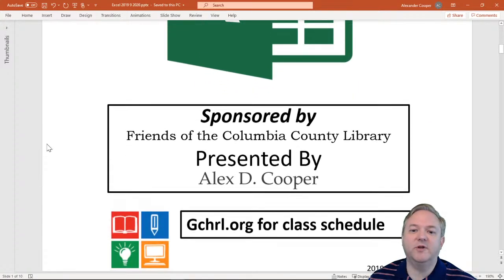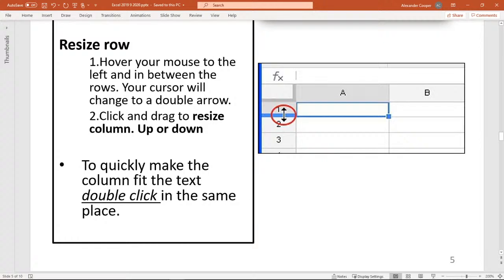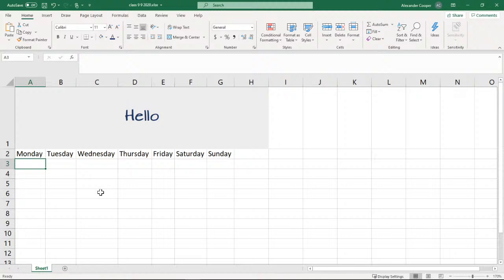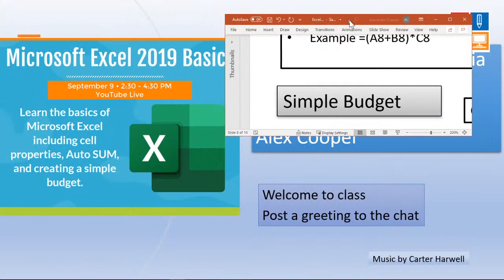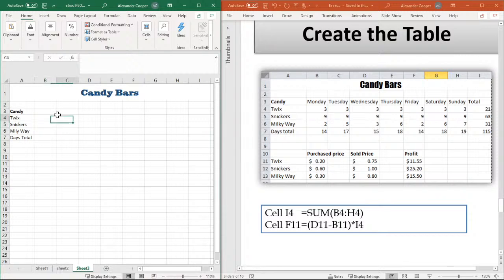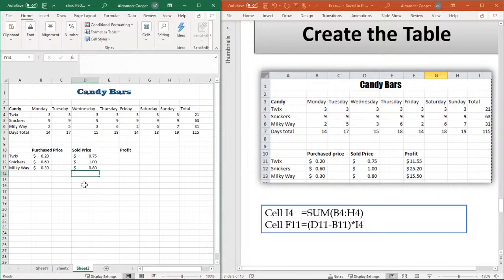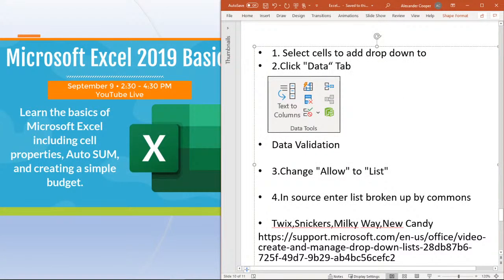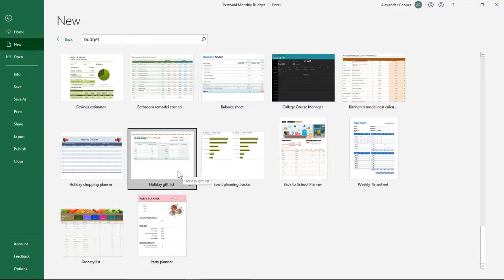Microsoft Excel 2019 Basics (Spreadsheet) with Alex Live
Microsoft Excel 2019 Basics (Spreadsheet)
Learn the basics of Microsoft Excel including cell properties, Auto SUM, and creating a simple budget.